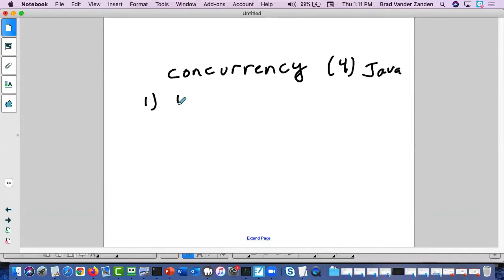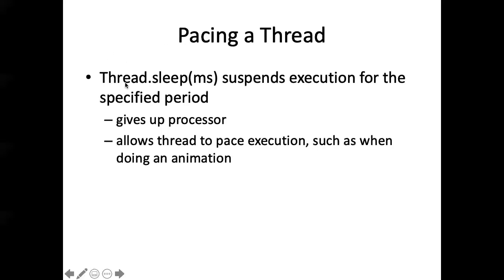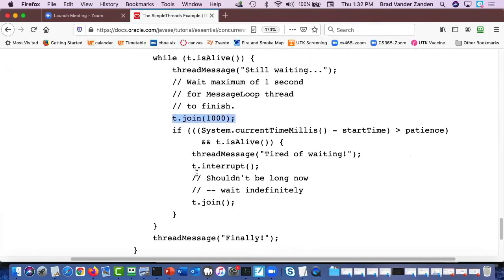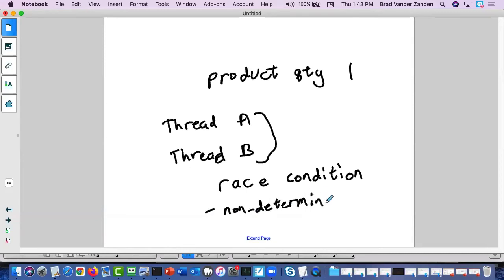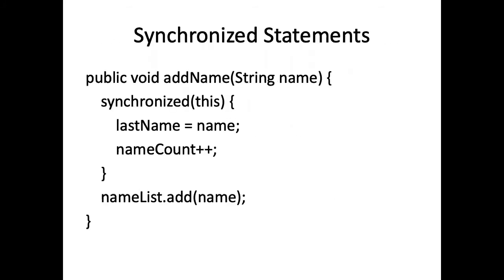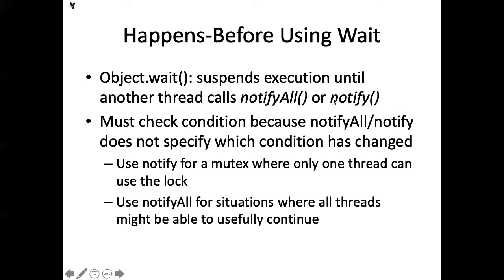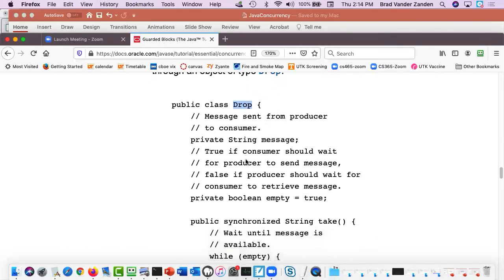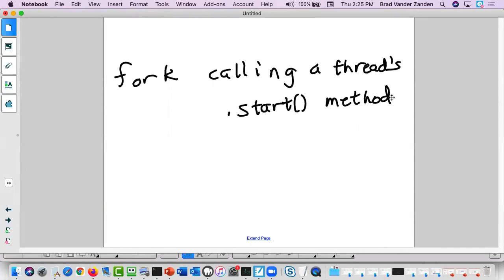cs365sp21 apr1 java threads synchronization